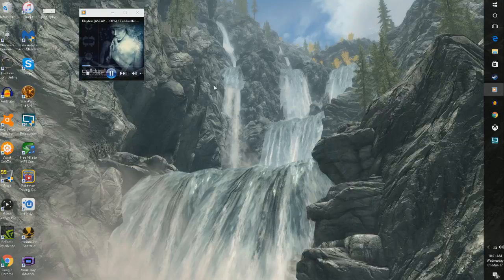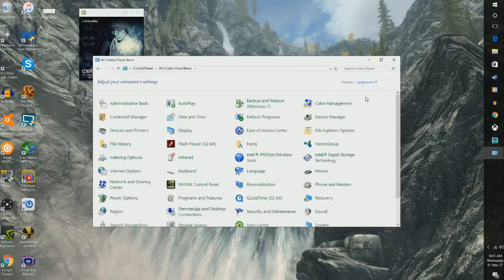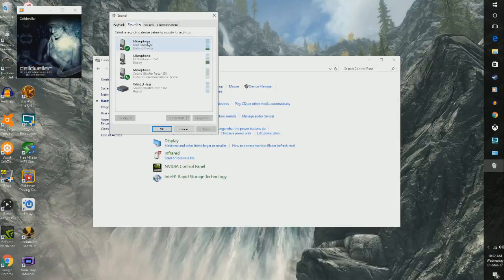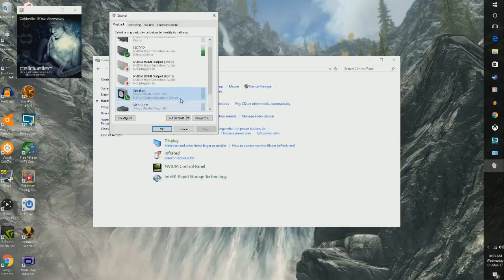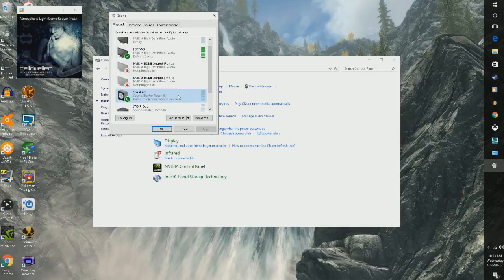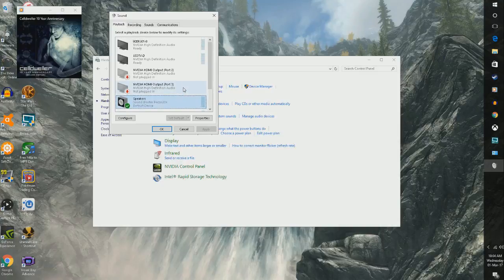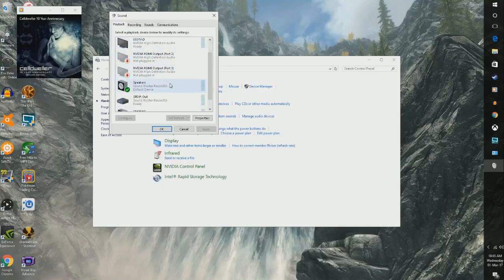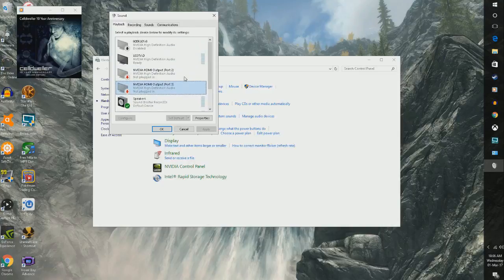How to Change Default Speaker | Nariel Does Tech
How to swap your default speakers so the sound goes where you want it to go, instead of where the computer thinks it should go.

This channel is a proud partner of Freedom!